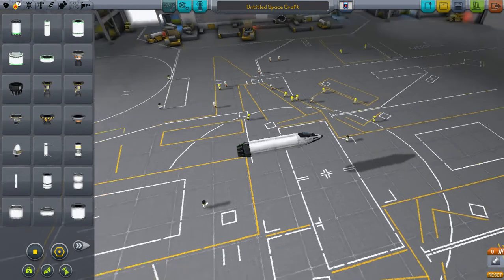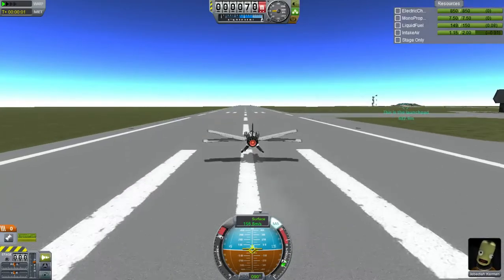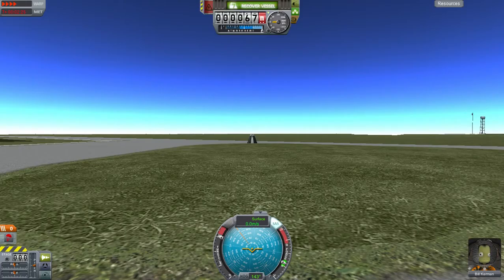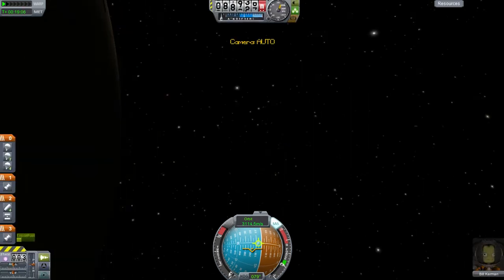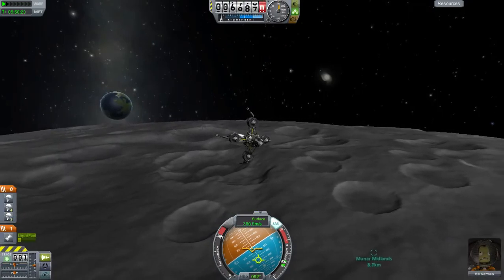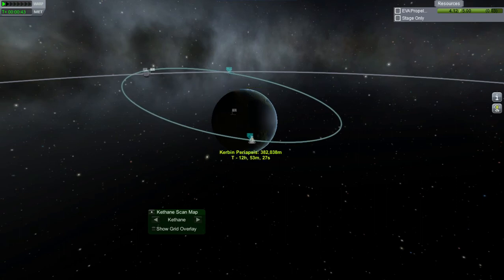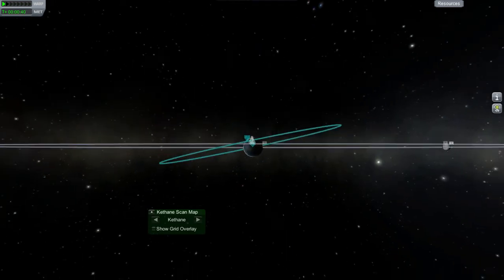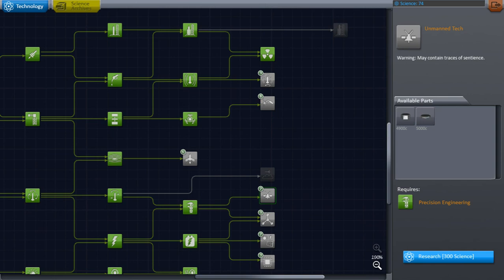Let's Play KSP (Career Mode): Murphy's Law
After a series of technological advances in space, KASA has finally discovered how to fly spaceplanes in the atmosphere of Kerbal, but the program is marred by a series of continuous failures. Though Bill Kerman is (yet again) mourning the loss of Jebediah, he has decided he'd rather outperform him in his one chance to shine; but can he do it without suffering the same fate?